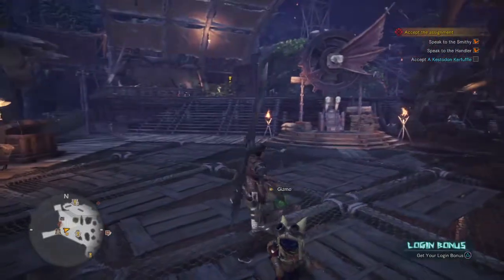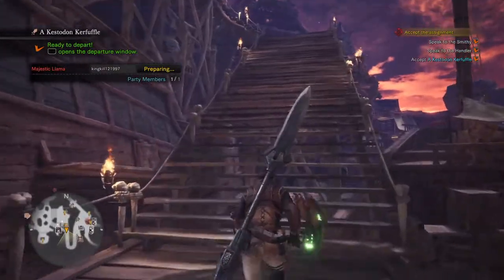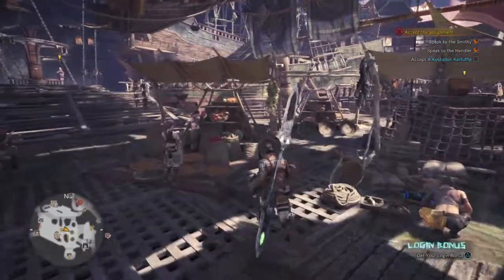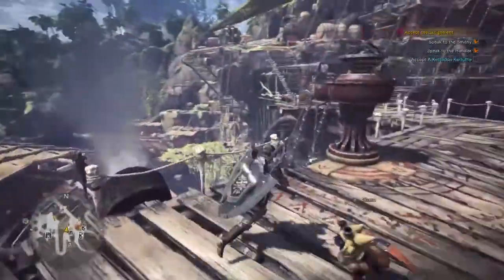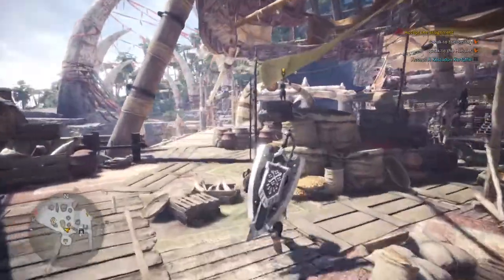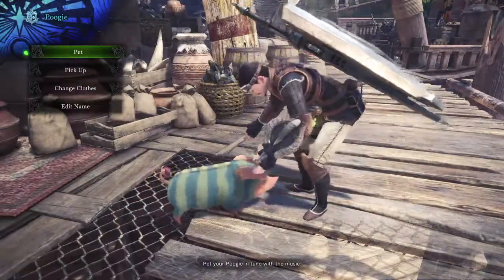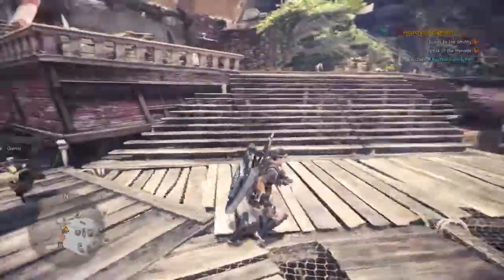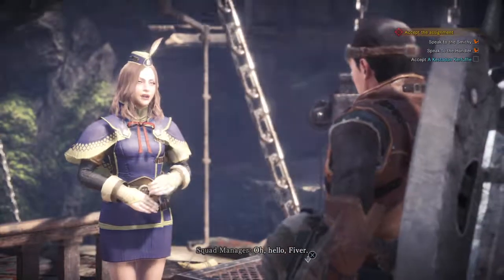Monster Hunter: World pt 5 Exploring home base and a change of weapon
Hello everyone, this is my Monster Hunter: World playthrough, i get it it's a little late. i'm sorry T_T. Enjoy!